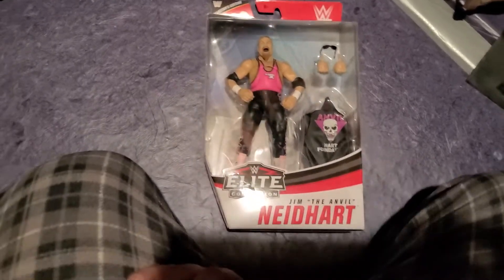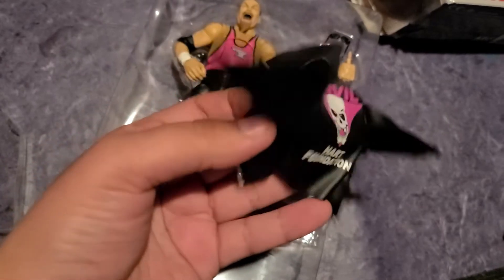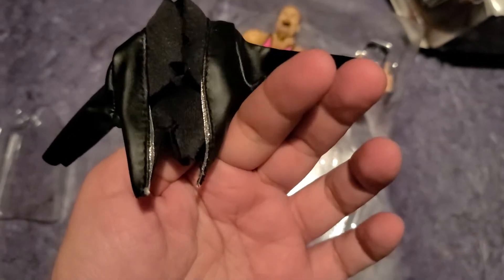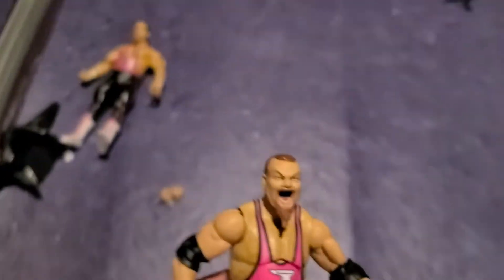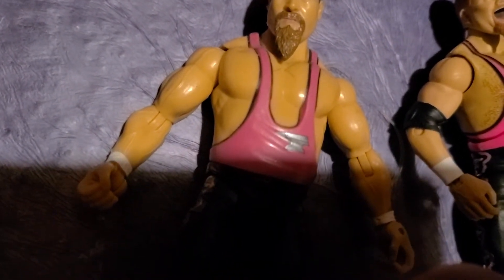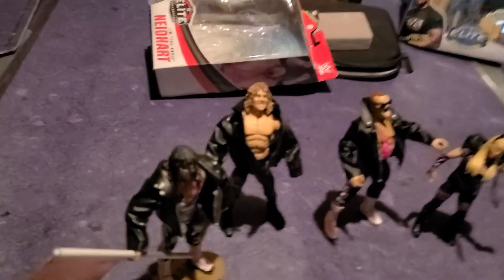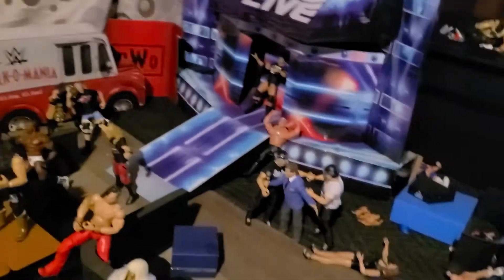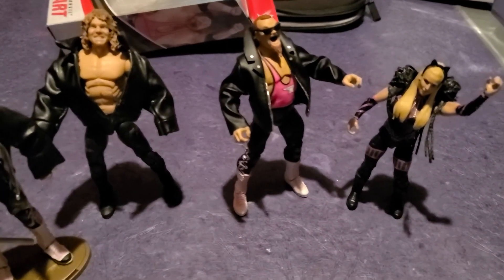WWE Jim Anvil Neidhart Mattel collectors edition Hart Foundation figure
Today I review the new mattel legends figure Jim the Anvil Neidhart.